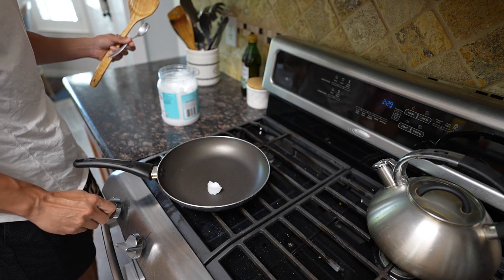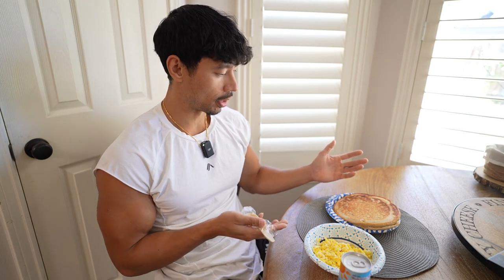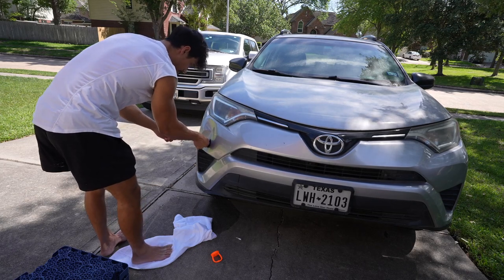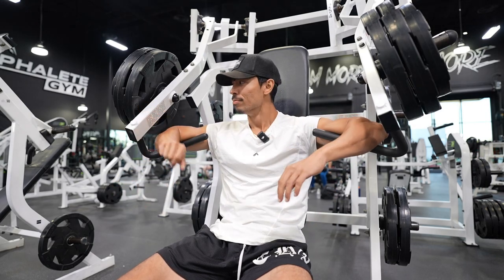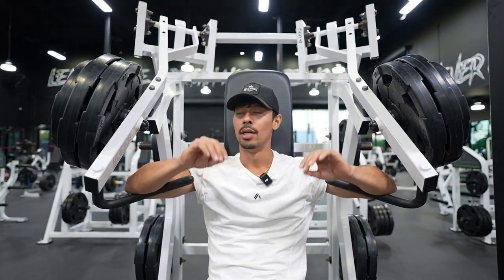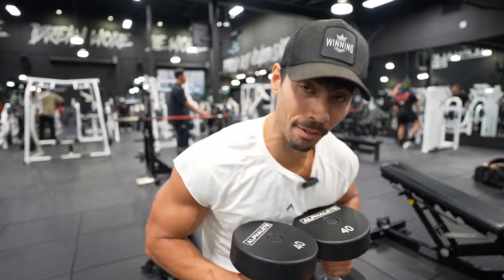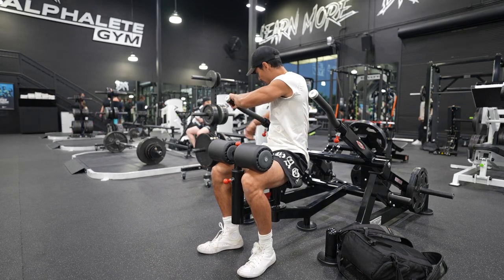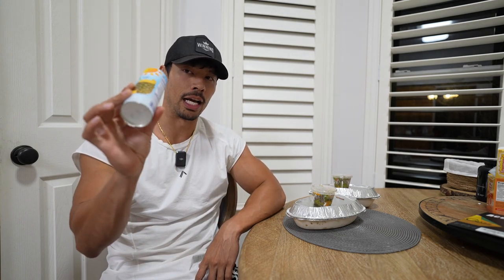Robot diet to look like a robot - Chest Day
Take over 2024
Follow all the socials: